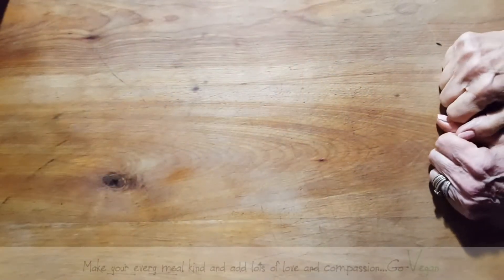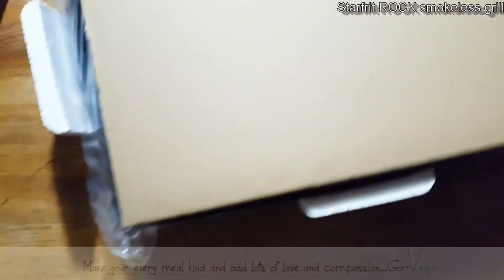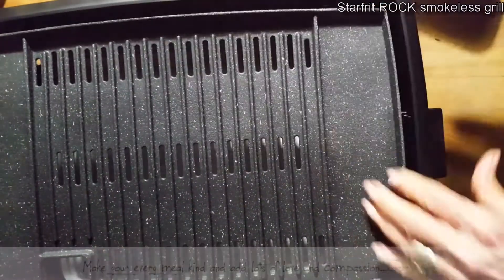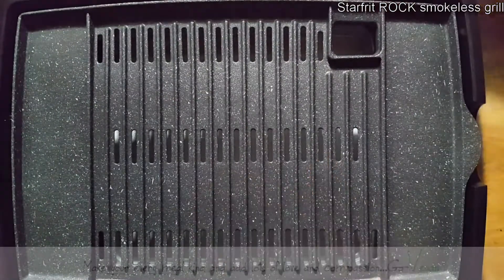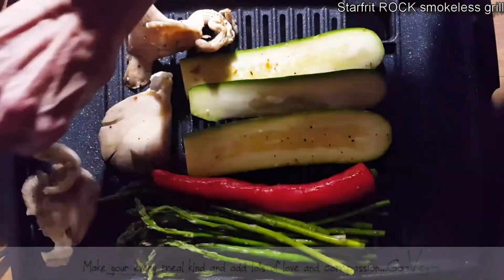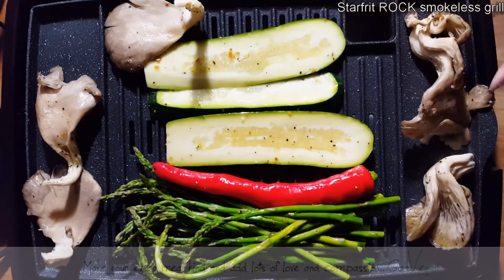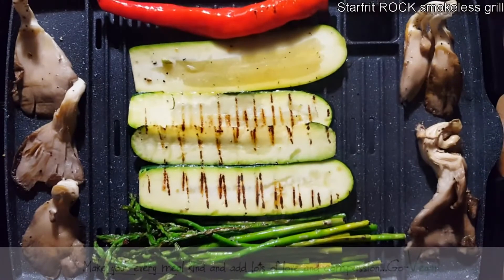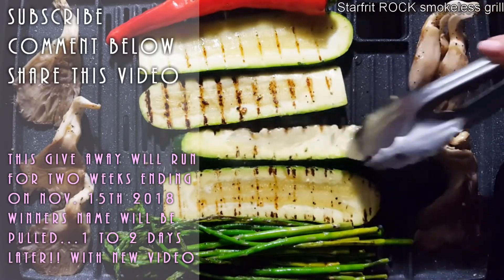NEW GIVEAWAY STARFRIT ROCK SMOKELESS GRILL BBQ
Links to the best indoor grills we listed in this indoor grill review video: